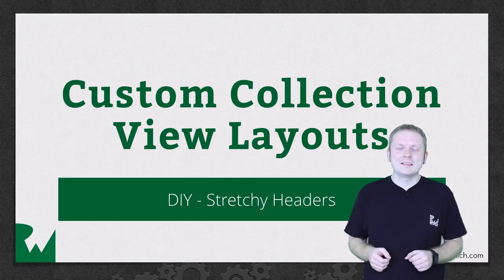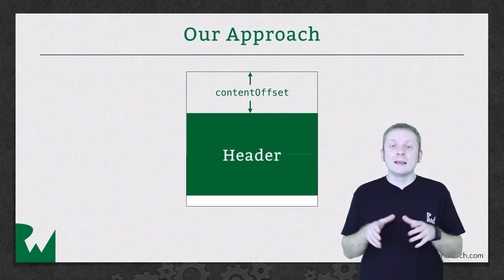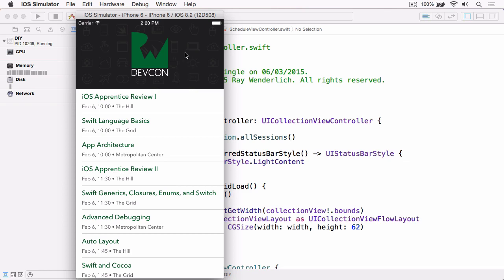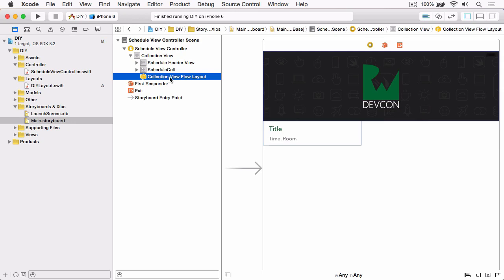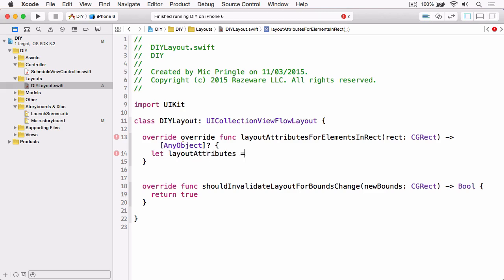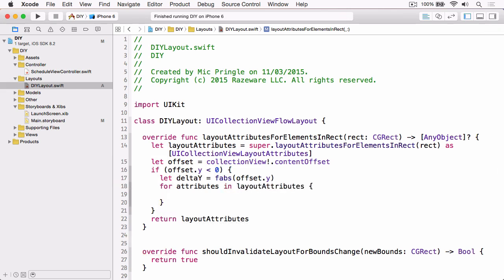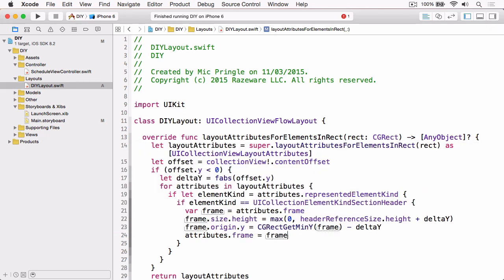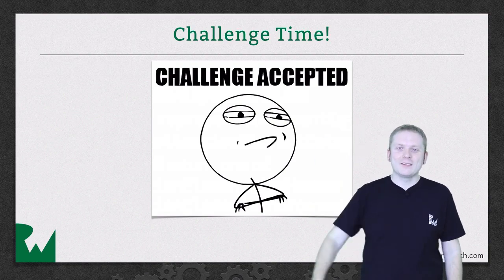DIY - Stretchy Headers - Custom Collection View Layouts - raywenderlich.com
In this next episode, you'll learn how a new layout called stretchy headers based on the DIY App for kids.

Creating Layout Attributes

The attributes objects that your layout is responsible for are instances of the UICollectionViewLayoutAttributes class. These instances can be created in a variety of different methods in your app. When your app is not dealing with thousands of items, it makes sense to create these instances while preparing the layout, because the layout information can be cached and referenced rather than computed on the fly. If the costs of computing all the attributes up front outweighs the benefits of caching in your app, it is just as easy to create attributes in the moment when they are requested.

Regardless, when creating new instances of the UICollectionViewLayoutAttributes class, use one of the following class methods:

layoutAttributesForCellWithIndexPath:
layoutAttributesForSupplementaryViewOfKind:withIndexPath:
layoutAttributesForDecorationViewOfKind:withIndexPath:
You must use the correct class method based on the type of the view being displayed because the collection view uses that information to request the appropriate type of view from the data source object. Using the incorrect method causes the collection view to create the wrong views in the wrong places and your layout does not appear as intended.

After creating each attributes object, set the relevant attributes for the corresponding view. At a minimum, set the size and position of the view in the layout. In cases where the views of your layout overlap, assign a value to the zIndex property to ensure a consistent ordering of the overlapping views. Other properties let you control the visibility or appearance of the cell or view and can be changed as needed. If the standard attributes class does not suit your app’s needs, you can subclass and expand it to store other information about each view.